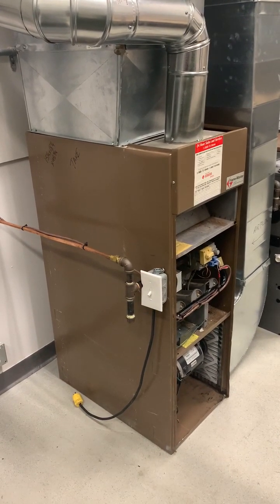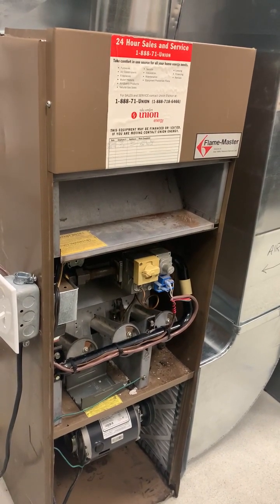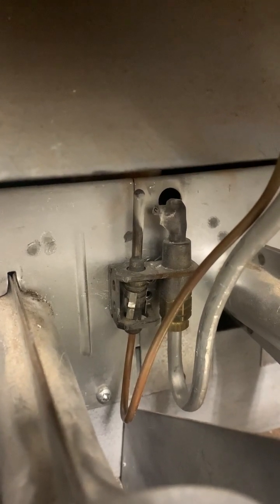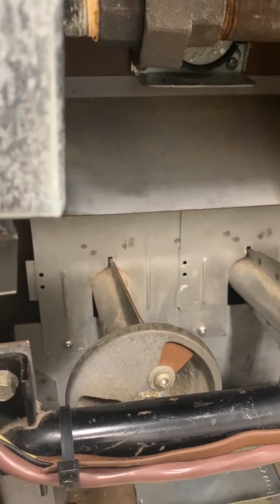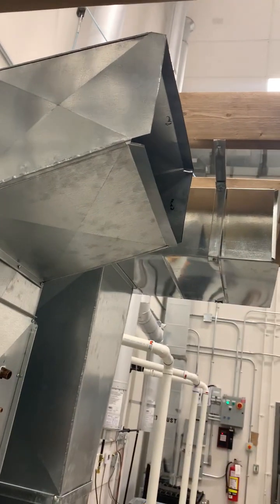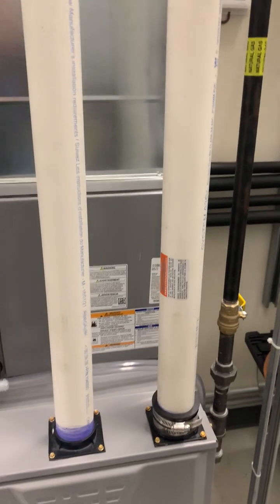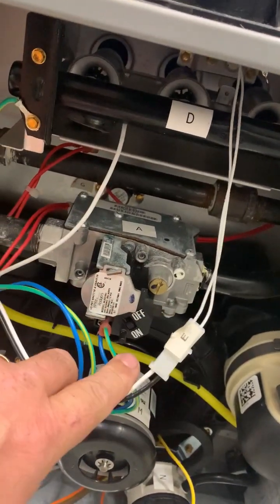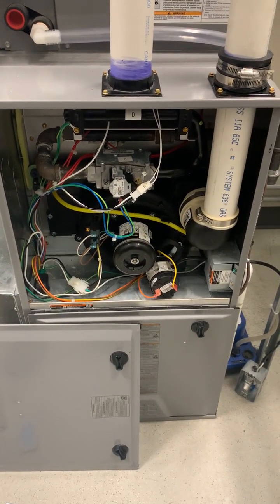How a furnace works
Differences between a natural draft (standard efficiency) and high efficiency furnace